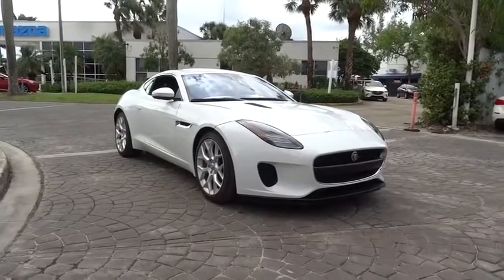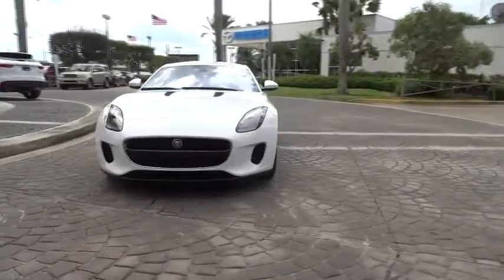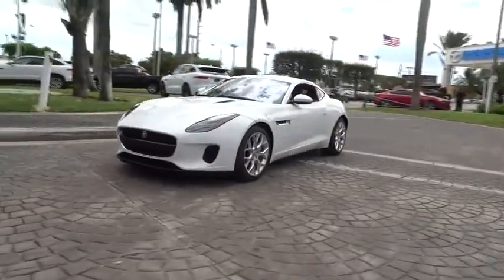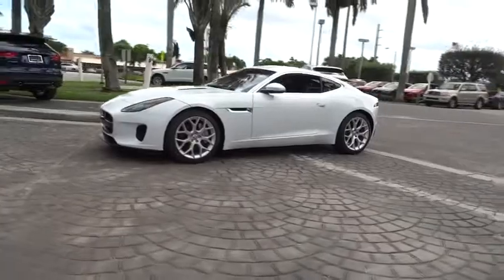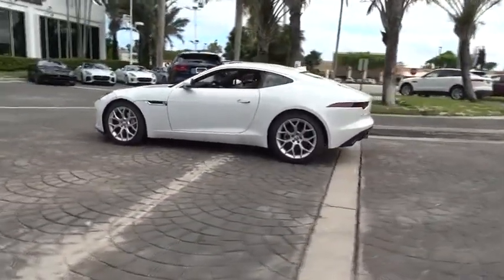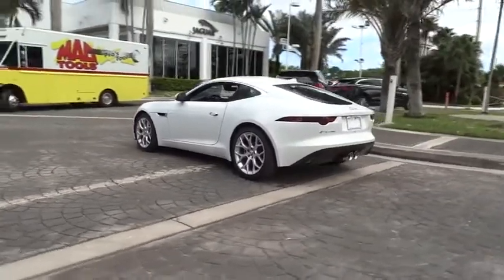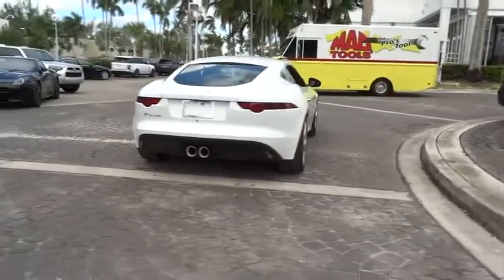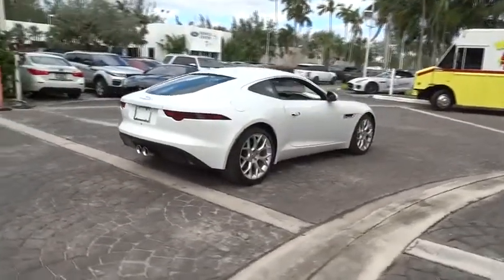2018 Jaguar F-TYPE Miami, Aventura, Fort Lauderdale, Broward, Miami Beach, FL JJCK50826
New 2018 Jaguar F-TYPE
Warren Henry Jaguar: Servicing Miami, Florida near Aventura, Fort Lauderdale, Broward, Miami Beach, FL.
2018 Jaguar F-TYPE 340HP - Stock#: JJCK50826 - VIN#: SAJDD1EV2JCK50826

Warren Henry Jaguar
20800 NW 2nd Ave

Wheels: 18  10 Spoke Style 1024,Wheels: 19  7 Split-Spoke Style 7013,Sport 12-Way Electric Front Seats w/Memory,Grained Leather & Suedecloth Seating Surfaces,Windsor Leather Seating Surfaces,Switchable Active Exhaust,Auto-Dimming Door Mirrors,Premium Leather Interior Package,Radio: Meridian 380W Audio System,Keyless Entry,Blind Spot Monitor & Reverse Traffic Detection,Wheel Lock Pack,Windsor Leather Console,Premium Leather Door Trim,Windsor Leather Wrapped Instrument Panel Topper,4-Wheel Disc Brakes,Air Conditioning,Electronic Stability Control,Front Bucket Seats,Front Center Armrest,Leather Shift Knob,Navigation System,Rear Parking Sensors,Spoiler,Tachometer,ABS brakes,AM/FM radio,Auto tilt-away steering wheel,Automatic temperature control,Block heater,Brake assist,Bumpers: body-color,DVD-Audio,Delay-off headlights,Driver door bin,Driver vanity mirror,Dual front impact airbags,Dual front side impact airbags,Emergency communication system,Four wheel independent suspension,Front anti-roll bar,Front reading lights,Fully automatic headlights,Headlight cleaning,Heated door mirrors,Illuminated entry,Low tire pressure warning,MP3 decoder,Memory seat,Occupant sensing airbag,Outside temperature display,Overhead console,Panic alarm,Passenger door bin,Passenger vanity mirror,Power door mirrors,Power driver seat,Power passenger seat,Power steering,Power windows,Radio data system,Rain sensing wipers,Rear anti-roll bar,Rear fog lights,Rear window defroster,Remote CD player,Remote keyless entry,Security system,Speed control,Speed-sensing steering,Steering wheel memory,Steering wheel mounted audio controls,Telescoping steering wheel,Tilt steering wheel,Traction control,Trip computer,Turn signal indicator mirrors,Variably intermittent wipers,Auto-dimming Rear-View mirror,10 Speakers,Perimeter/approach lights,Exterior Parking Camera Rear